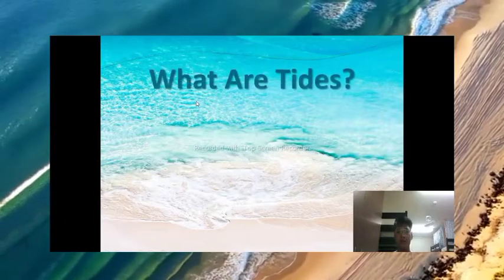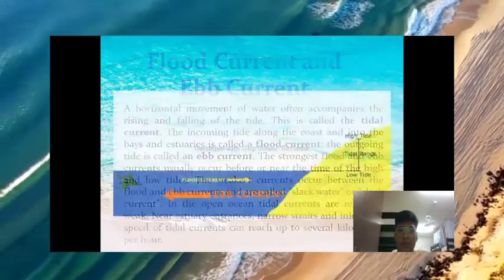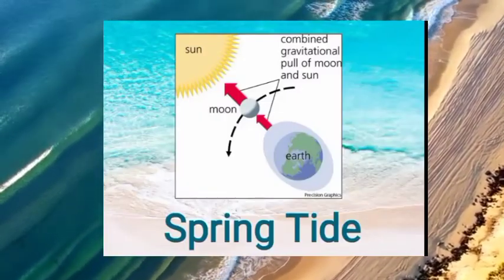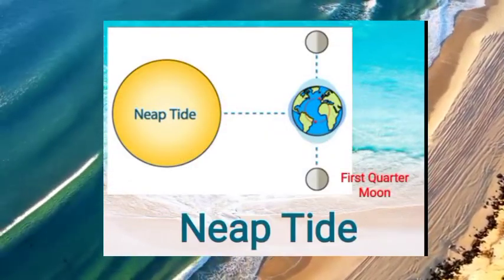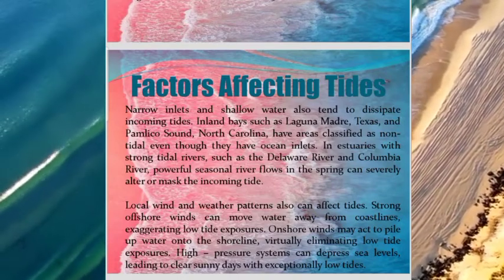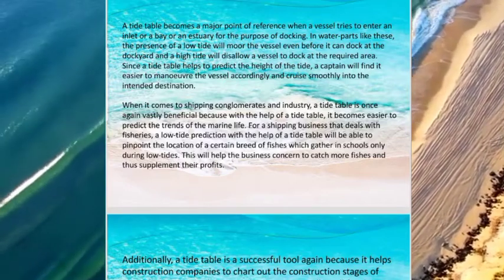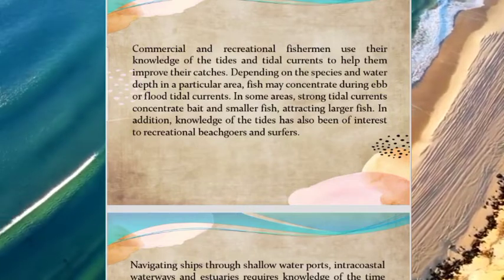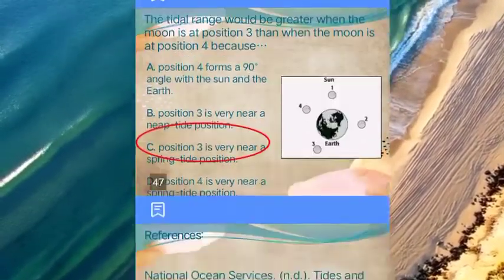What are tides?